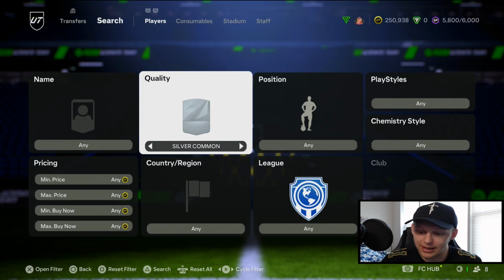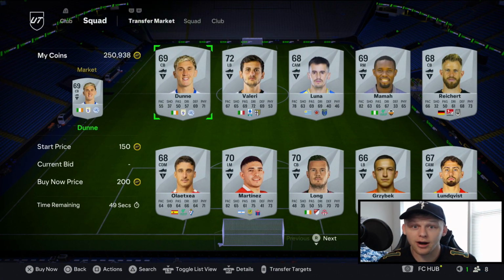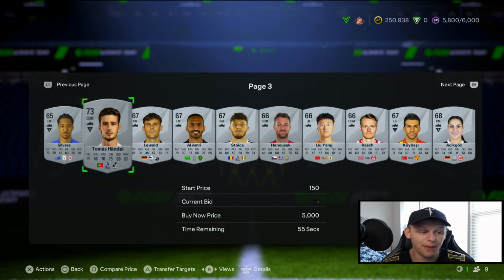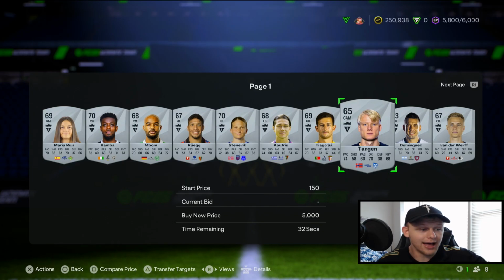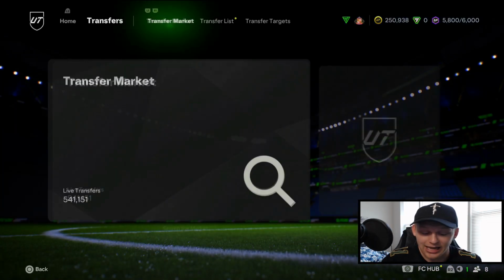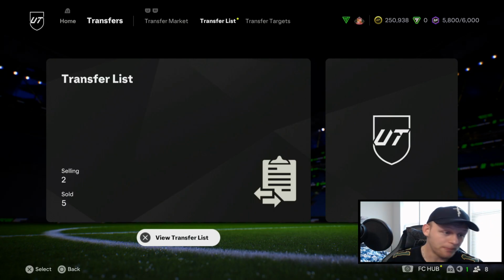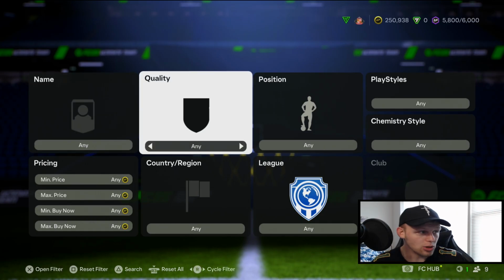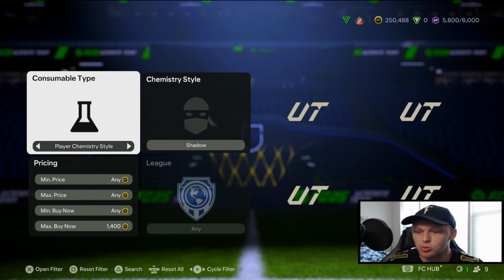How To Make Coins In EAFC 26 Ultimate Team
💰Donations (Best Way to donate if you don't want YouTube to take half of your donation 😊 )